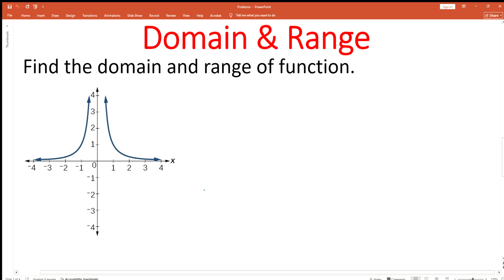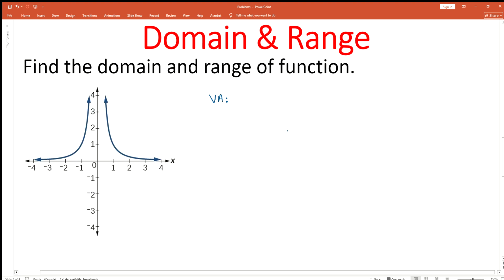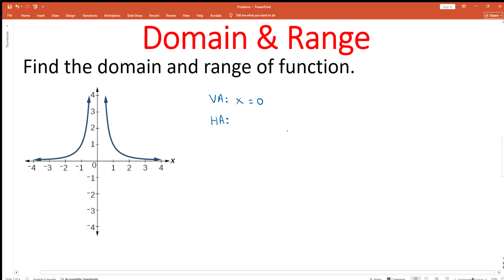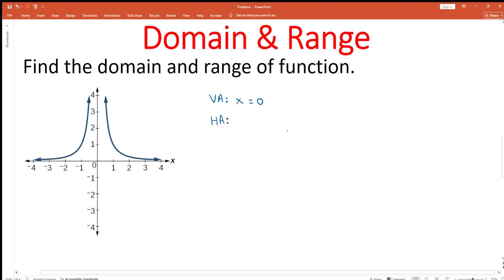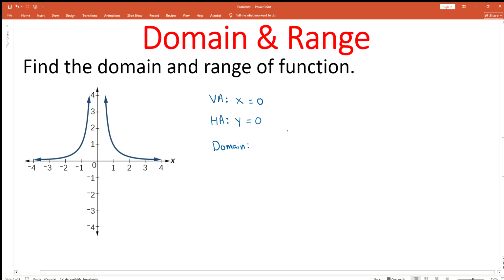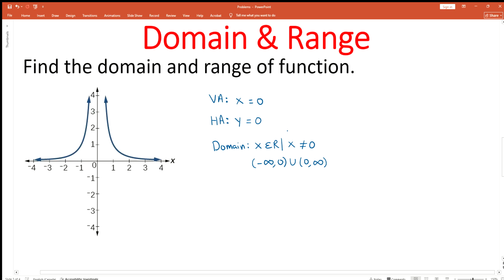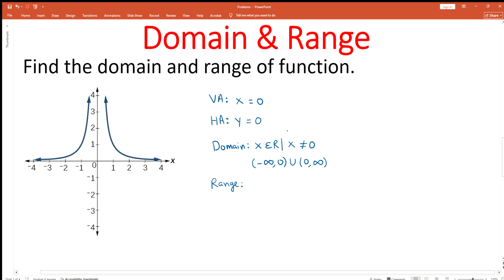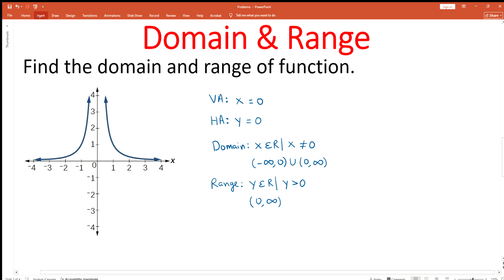Domain & Range Of FUNCTION From Graph With Asymptotes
In this video, I share with you steps to find the domain and range of function from given graph with horizontal and vertical asymptotes.